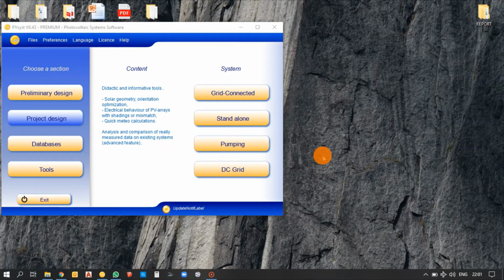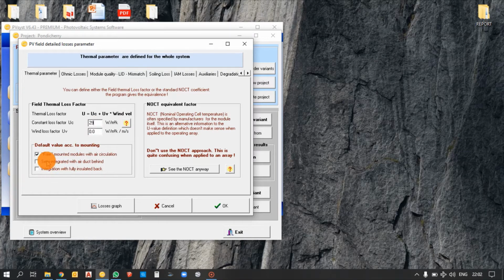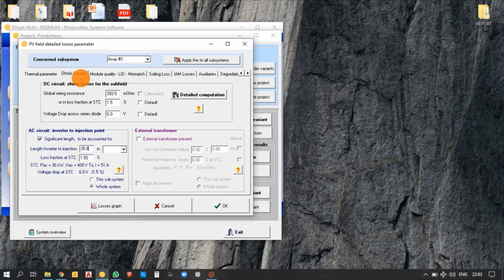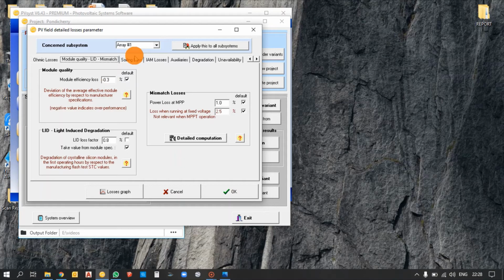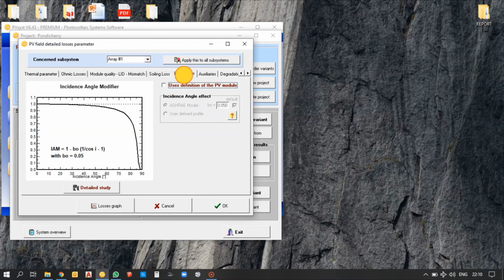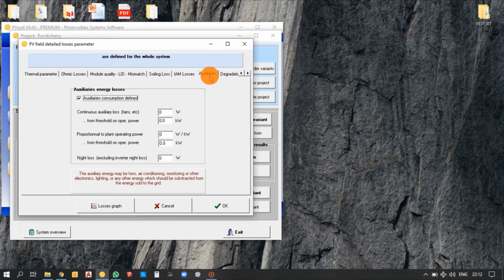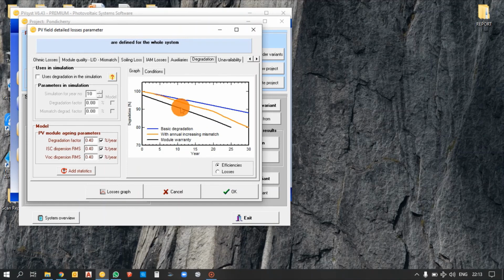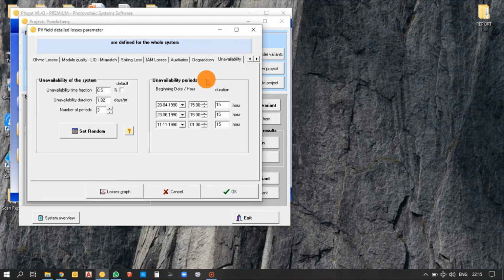pvsyst losses I pvsyst detailed losses I Completed losses Section in pvsyst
Explained about the complete Losses section in Pvsyst. Factors & percentage of losses to be considered in each losses section. Explained about Thermal Losses, Ohmic & Soil Losses, LID, IAM, Degradation, Mismatch Losses, Unavailability.

Concepts Explained in this Video:
Completed losses Section in pvsyst
 pvsyst detailed losses